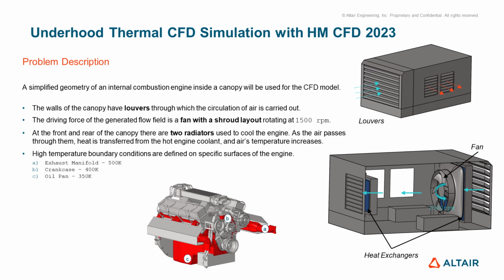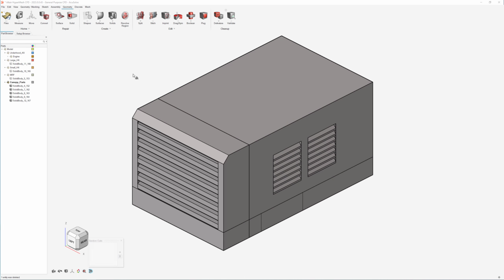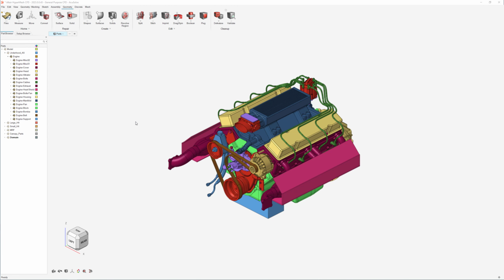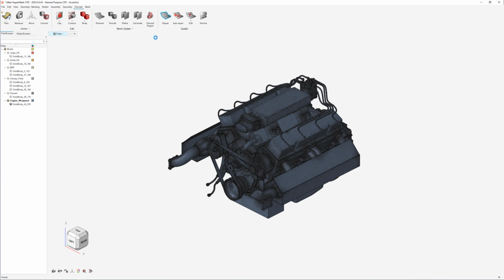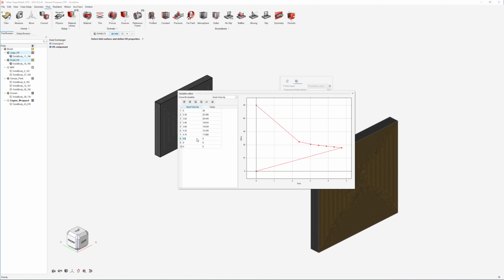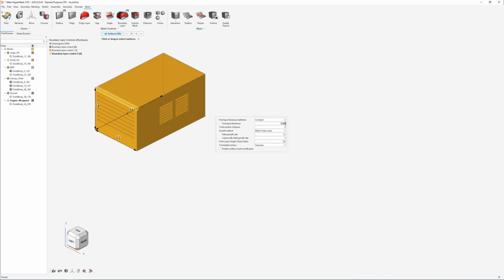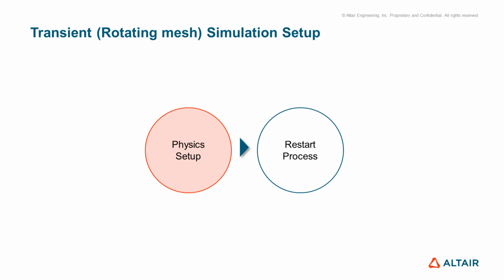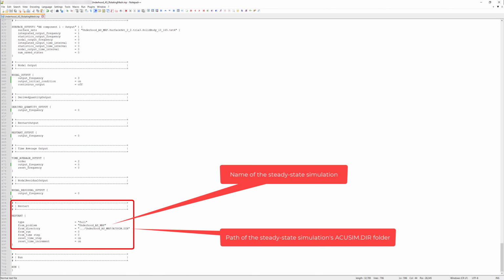Underhood Thermal Simulation with HyperMesh CFD & AcuSolve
This video showcases a workshop on the preparation of an Underhood Thermal simulation in HyperMesh 2023 and its resolution using AcuSolve.